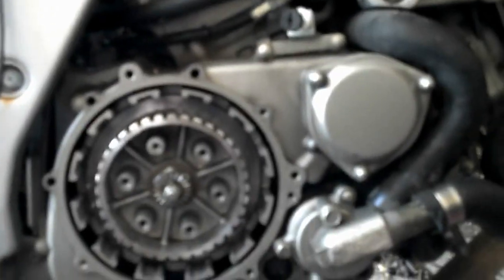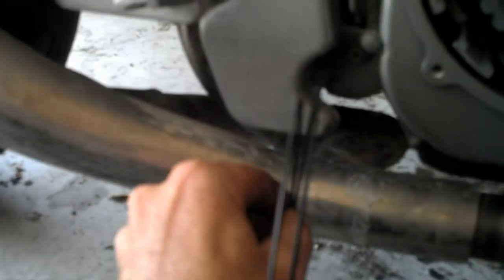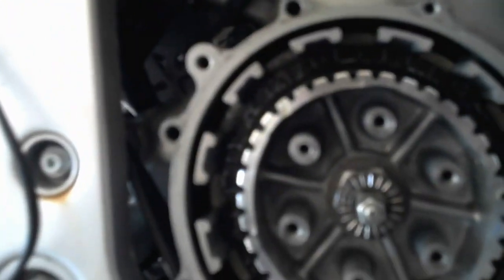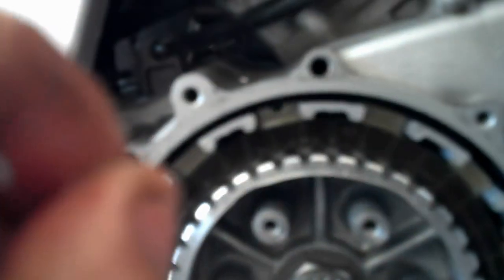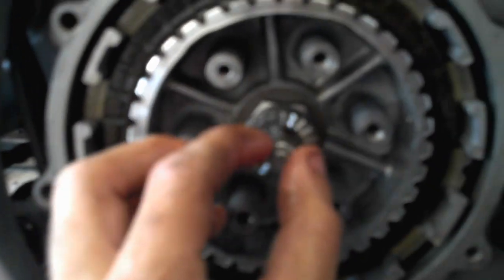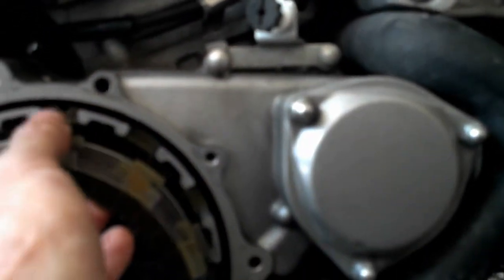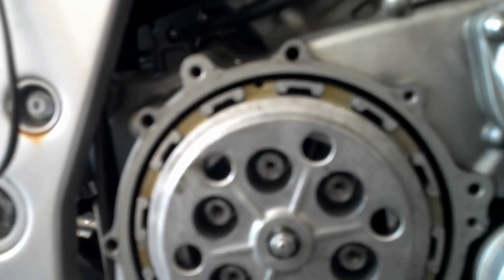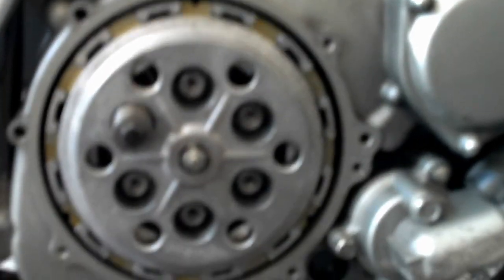Hyosung clutch install and tweaking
installing an aftermarkit racing type clutch and tweaking it to work the way i want it to in my UM650R